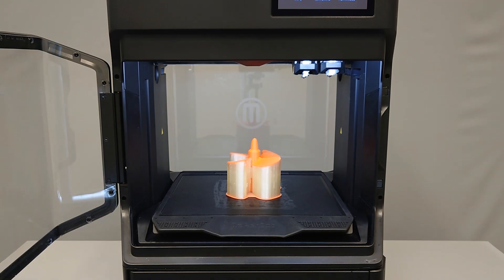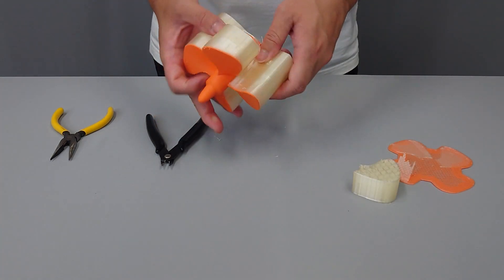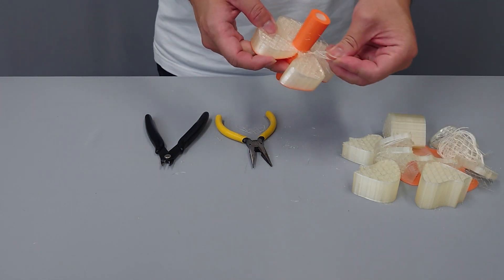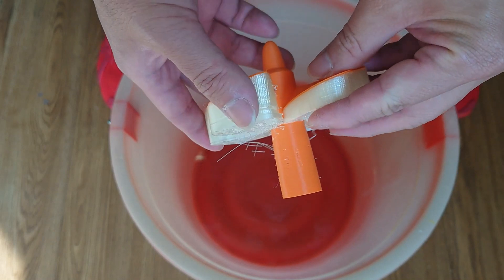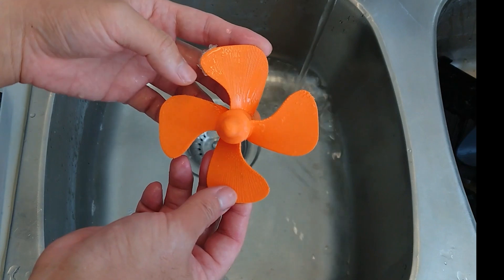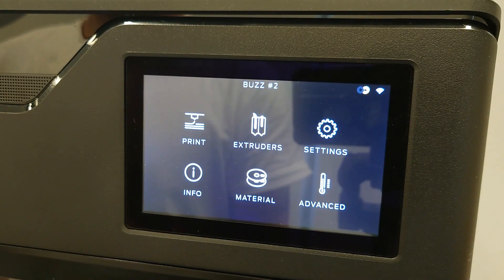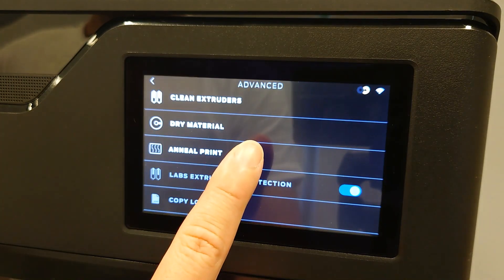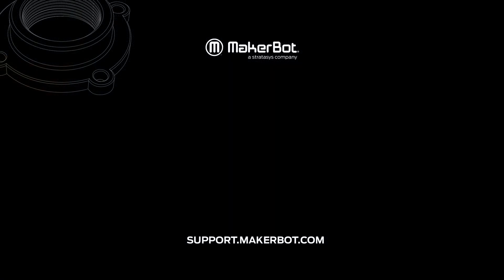METHOD Series Quick Tips | Removing PVA Supports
How to remove PVA supports from your METHOD series prints.